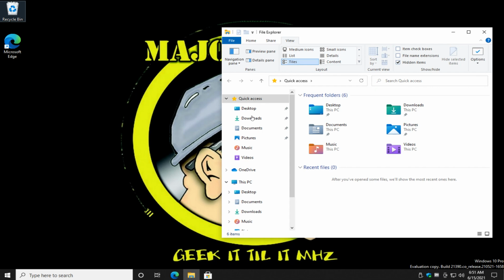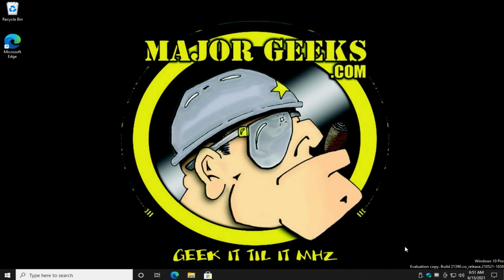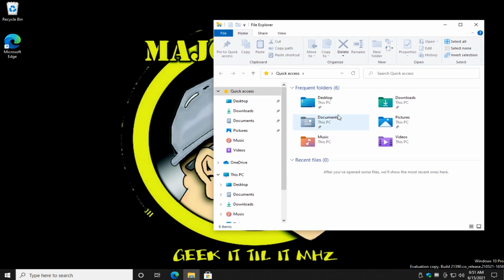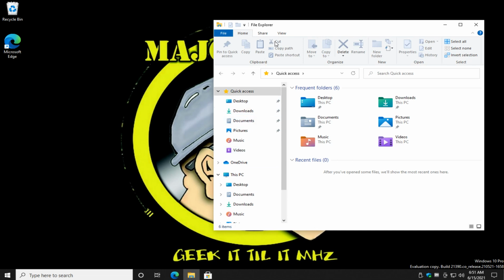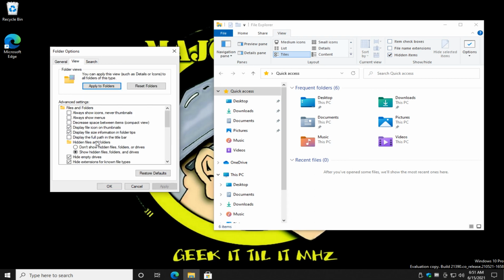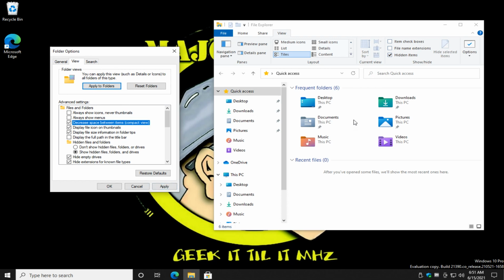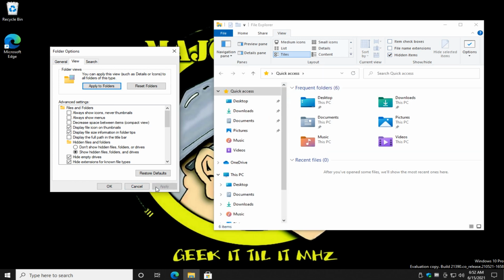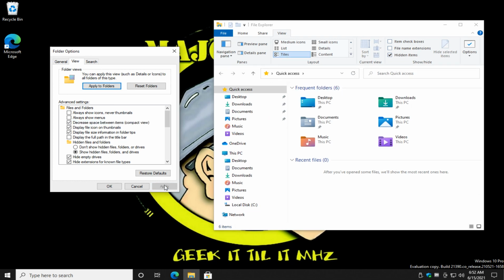How to Enable or Disable Compact View in File Explorer in Windows 10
Microsoft is beginning to roll out Compact View for File Explorer. Compact view reduces the spacing or padding between files and folders. This feature is only available to Windows 10 Insiders at the time of this article but should be rolled out to everyone soon